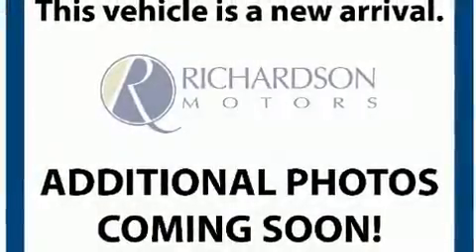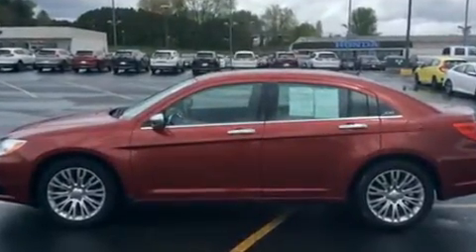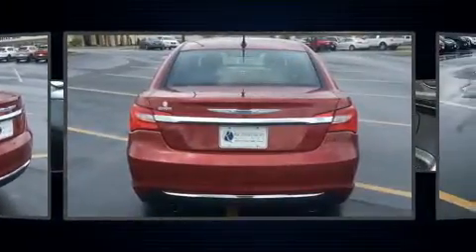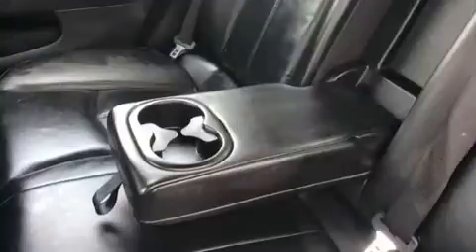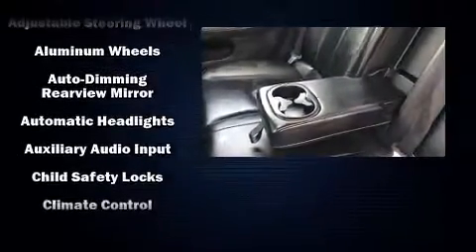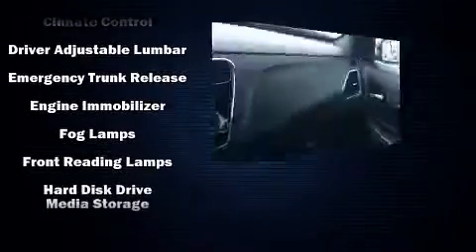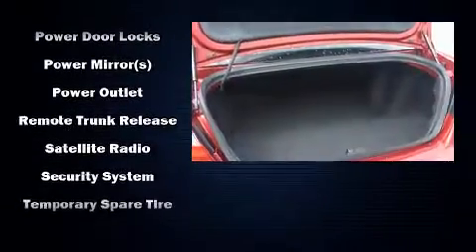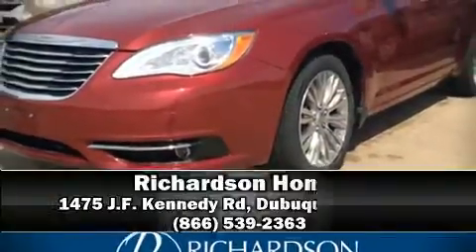2012 Chrysler 200 Limited in Dubuque, IA 52002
Richardson Honda
1475 J.F. Kennedy Rd

You can expect a lot from the 2012 Chrysler 200. This 4 door, 5 passenger sedan still has fewer than 60,000 miles! It features an automatic transmission, front-wheel drive, and a refined 6 cylinder engine. Chrysler infused the interior with top shelf amenities, such as: front and rear reading lights, an automatic dimming rear-view mirror, heated seats, fully automatic headlights, power windows, cruise control, and 1-touch window functionality. Features such as automatic climate control and leather upholstery prove that economical transportation does not need to be sparsely equipped. Premium sound drives 6 speakers, providing you and your passengers a sensational audio experience. Chrysler ensures the safety and security of its passengers with equipment such as: head curtain airbags, front side impact airbags, traction control, brake assist, anti-whiplash front head restraints, ignition disabling, and 4 wheel disc brakes with ABS. This car was designed with safety in mind, allowing you to drive with even greater assurance. Our sales reps are extremely helpful & knowledgeable. We'd be happy to answer any questions that you may have. Stop by our dealership or give us a call for more information.